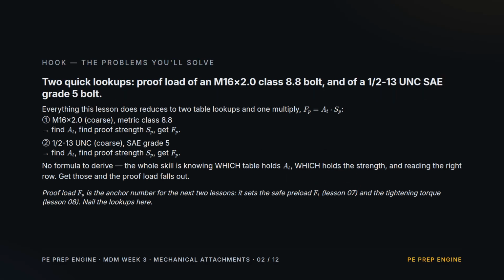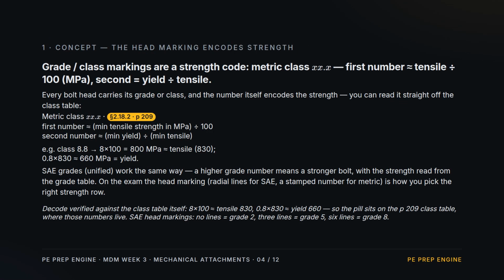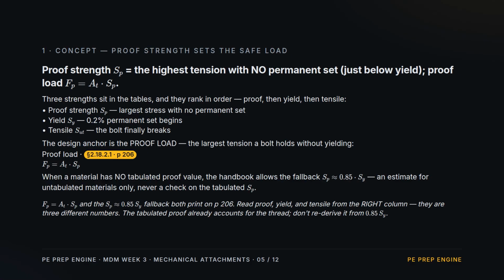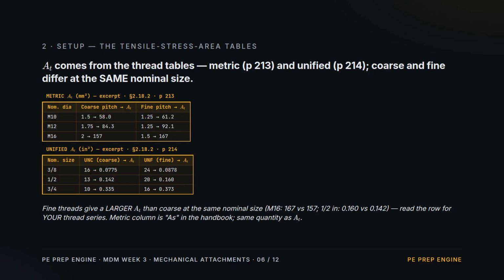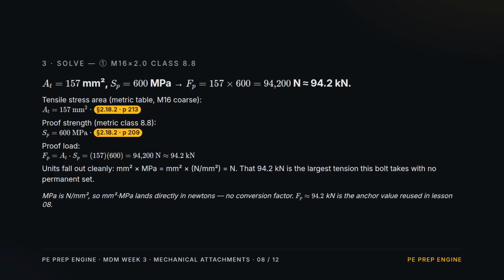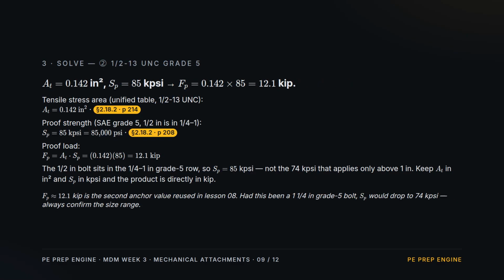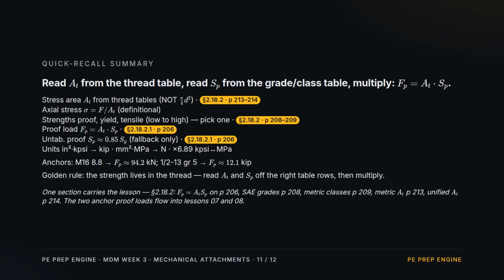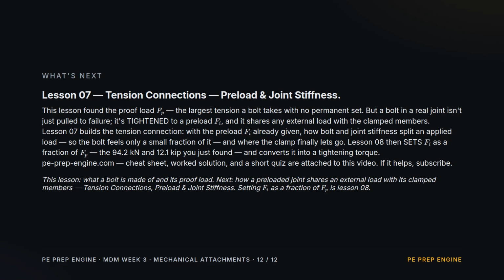Threads & Bolt Strength — PE Mechanical MDM Week 3 (Lesson 06 of 10)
Threads & Bolt Strength — Tensile Stress Area & Proof Load Fp = At·Sp — PE Mechanical MDM — (Lesson 06 of 10)

  • A bolt in tension does NOT resist across its full shank — the load rides on the tensile stress area At, between the pitch and minor diameters, read straight from the thread tables. For M16, π/4·d² = 201 mm² overstates the real At = 157 mm² by about 28%
  • The head marking is a strength code: for a metric class xx.x, the first number ≈ tensile ÷ 100 in MPa and the second ≈ yield ÷ tensile (class 8.8 → about 800 MPa tensile, 660 MPa yield); SAE grades work the same way (no lines = grade 2, three = grade 5, six = grade 8)
  • Three strengths rank in order — proof Sp (largest stress with no permanent set), yield Sy, then tensile Sut. The design anchor is the proof load Fp = At·Sp; when a material has no tabulated proof, the fallback Sp ≈ 0.85·Sy applies to untabulated materials only
  • The tables: tensile stress area from the metric (p 213) and unified (p 214) thread tables — fine threads give a LARGER At than coarse at the same nominal size; strengths from the SAE grade table (p 208) and metric class table (p 209)
  • Worked lookups — proof load of an M16×2.0 class 8.8 bolt: At = 157 mm², Sp = 600 MPa → Fp = 94.2 kN; and a 1/2-13 UNC SAE grade 5 bolt: At = 0.142 in², Sp = 85 kpsi → Fp = 12.1 kip (these two proof loads are the anchors reused in Lessons 07 and 08)
  • Five traps: using π/4·d² for the area instead of the tabulated At, mixing coarse and fine At at the same diameter, confusing proof / yield / tensile columns, forgetting SAE grade 5 proof DROPS from 85 to 74 kpsi above 1 in, and mixing units (kpsi and MPa differ by ×6.89 — keep in²·kpsi → kip, mm²·MPa → N)

  • §2.18.2.1 · p 206 — proof load Fp = At·Sp and the untabulated fallback Sp ≈ 0.85·Sy
  • §2.18.2 · p 208 / p 209 — SAE grade table (kpsi) and metric class table (MPa): proof, tensile, yield
  • §2.18.2 · p 213 / p 214 — tensile stress area At: metric (mm²) and unified (in²) thread tables

This is lesson 06 of 10 in the Machine Design & Materials — Week 3 (Mechanical Attachments) course. Lessons are sequenced — start at Lesson 00 if you're new.